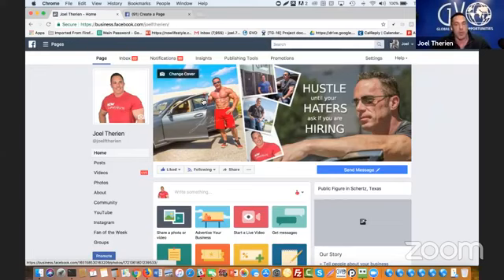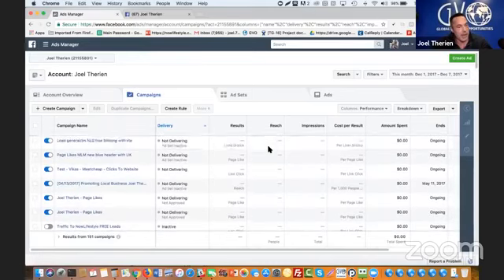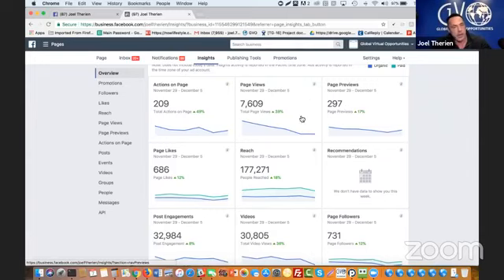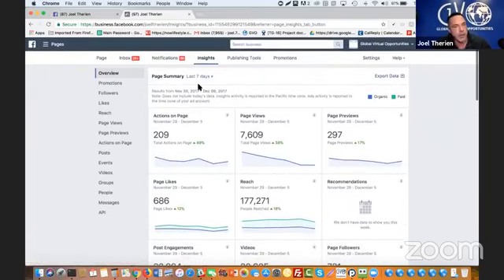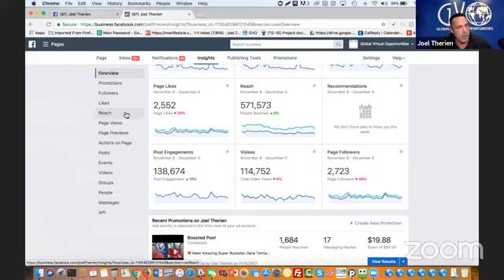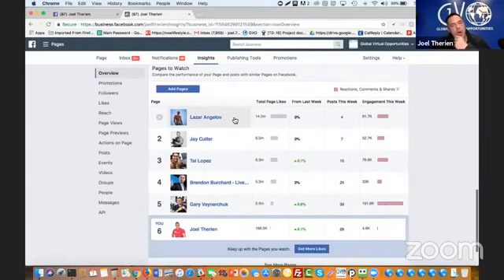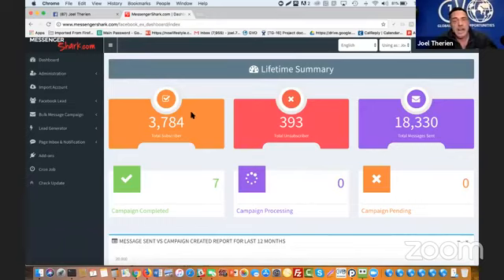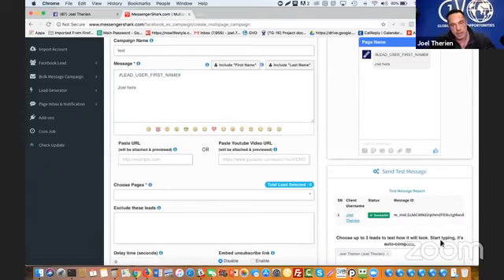How To Set up a Fan page & Why It's So Effective Marketing Platform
WHY HAVE A FAN PAGE ON FACEBOOK ?? examples below.
How to Set Up a Facebook Fan Page and Why You Absolutely Have to Have One!!
If you have a personal profile on Facebook that is AWESOME. But a "Personal Profile" does absolutely NOTHING for you when it comes to marketing.
Take the time and watch all of this video, it is well worth it.
Hey TEAM, Gregory here, I use Fan Page Marketing, Attraction Marketing as Part of My Strategy Launching Now Lifestyle which has PAID me Tens of Thousands of Dollars Already... Simple to set up a Public Figure Page, Watch the Video and See My examples below, come over and Like a few posts and Images ... Feel Free to use the page images for your own pages.
Notice the Cover image with Specialty Vanity Domain
Fitnes fan page
Now Lifestyle Fan page
pages for reference please do like and use any relevant images for your new pages

I use this Highly Regarded Platform for Solo Traffic GET YOUR Solo Traffic and be a part of our Team Traffic Rotator Free Set Up Here on this Tracking Link
Just the Very Beginning Folks 🏁🏁🏁